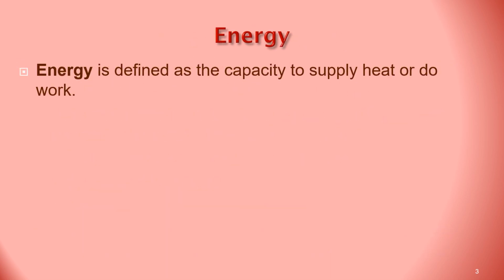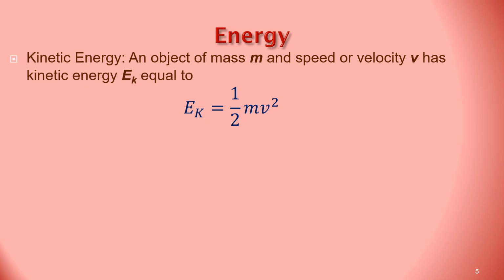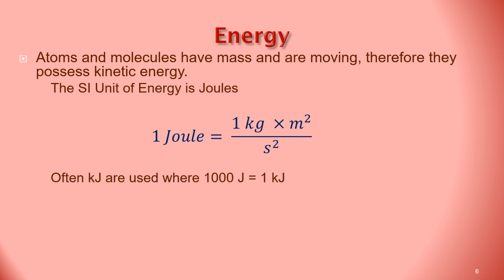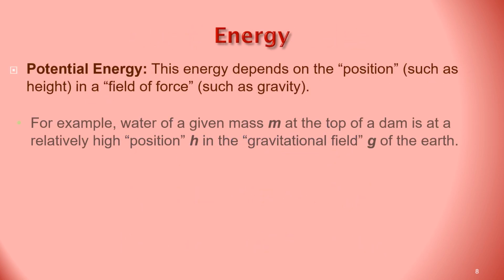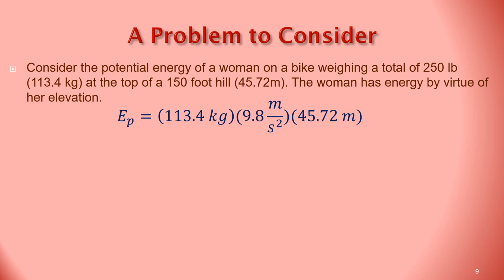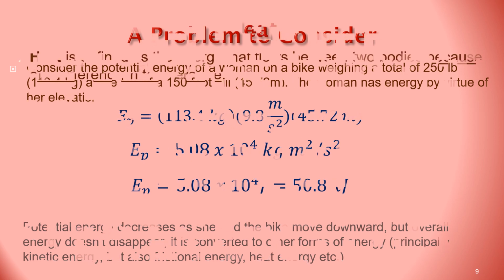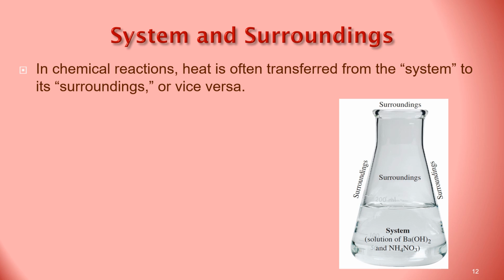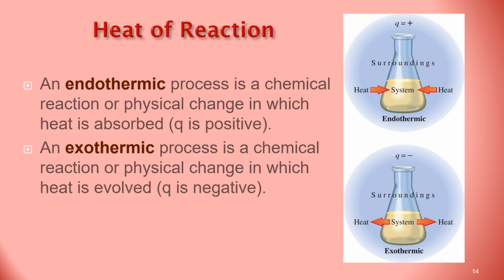Chapter 5 narrated 1 14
This is the first of the four chapter 5 videos for General Chemistry 111 Open Stax